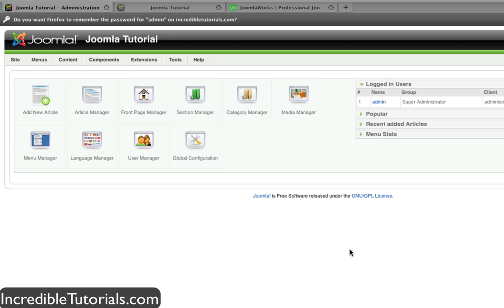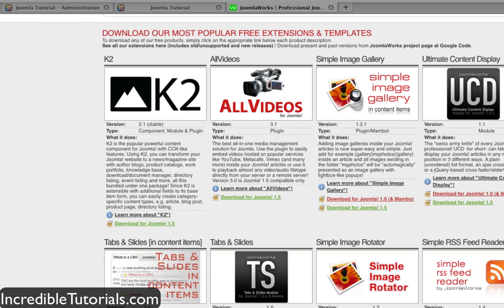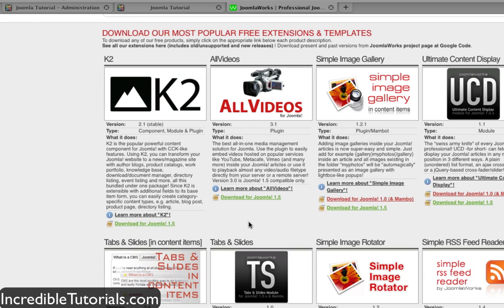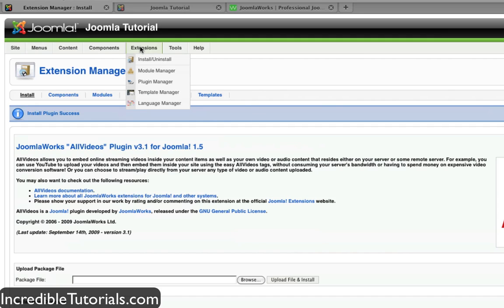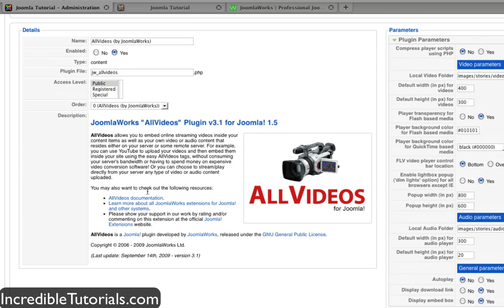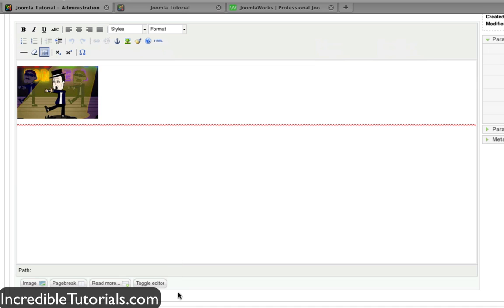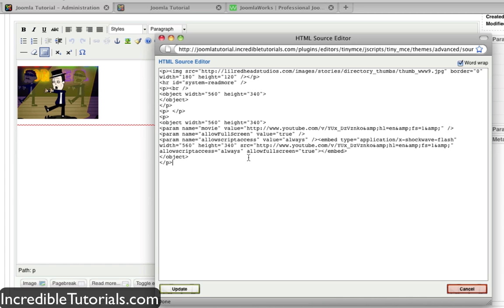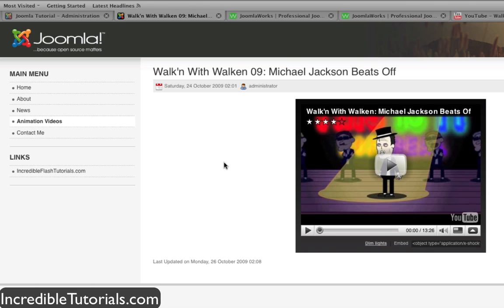Joomla Tutorial: Working With Plugins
In this Joomla tutorial I show you how to work with and install plugins for your Joomla website.